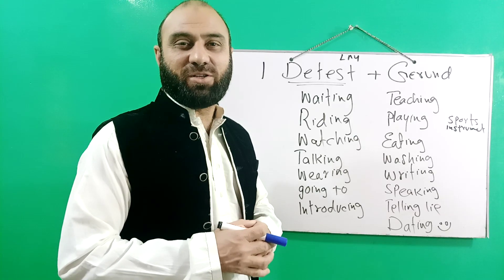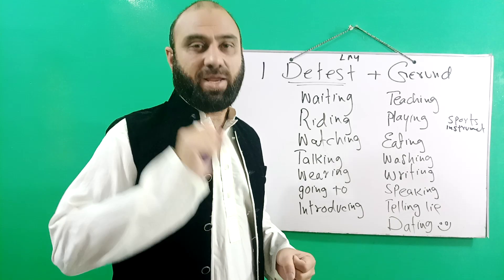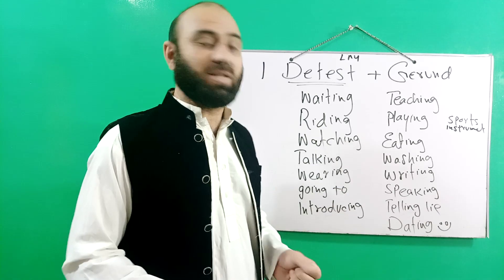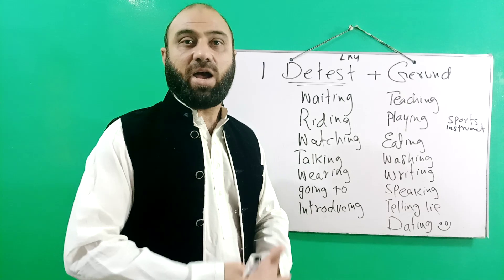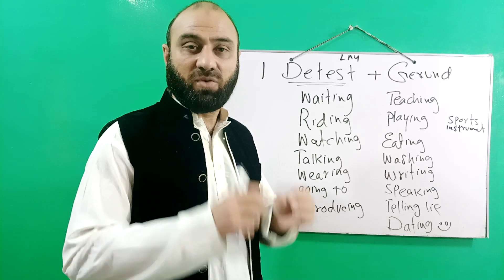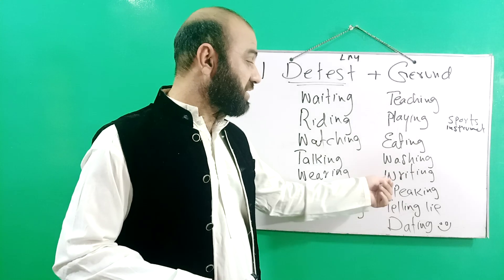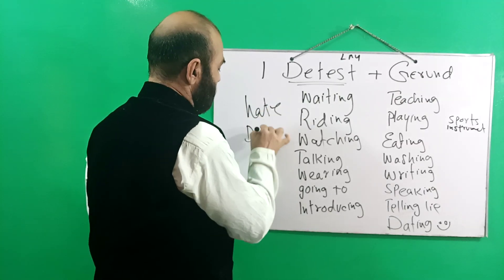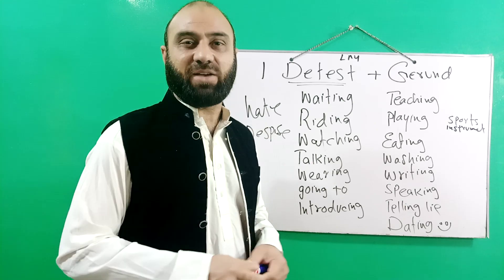Speak Smart English 30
Subject+ Detest+ Ing

I Detest Waiting
I Detest Riding Bike
I Detest Riding  Horse 🐎
I Detest Riding Boat
I Detest Watching Movies
I Detest Talking to
I Detest Wearing Dress-pants 👗
I Detest Wearing Tie
I Detest Wearing Helmet
I Detest going to ground ( places)
I Detest Introducing myself
I Detest Teaching Physics or English
I Detest Playing Cricket
I Detest Playing Football
I Detest Playing Guitar
I Detest Playing Piano
I Detest Washing Clothes
I Detest Washing Dishes
I Detest Speaking English
I Detest Telling Lies.
I Detest Dating 🤭
I Detest
I Detest
I Detest